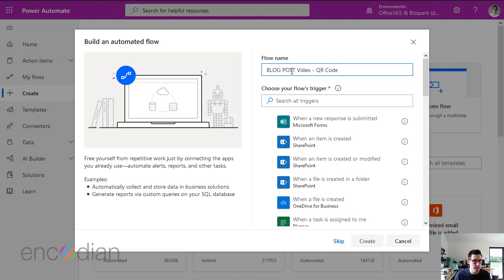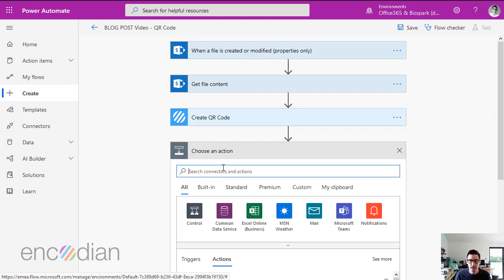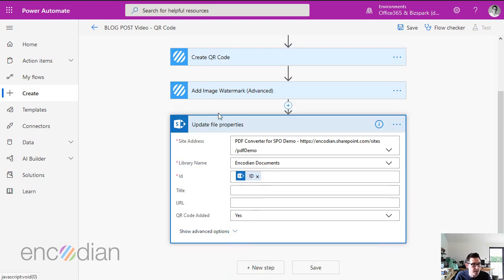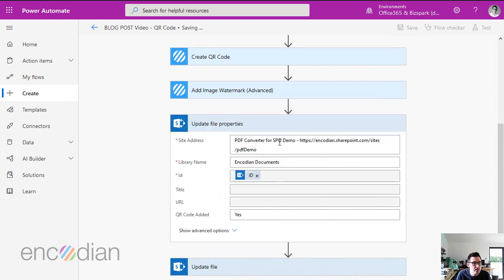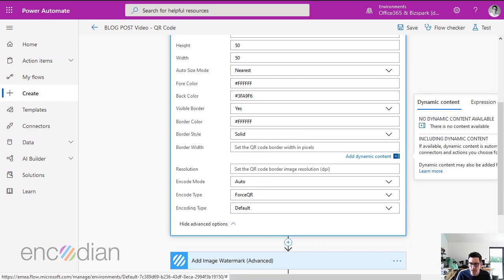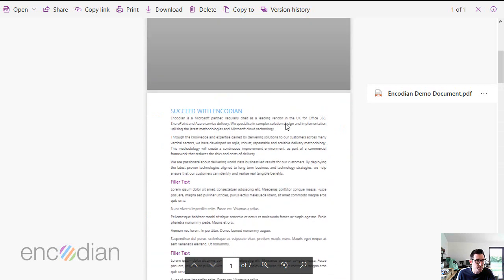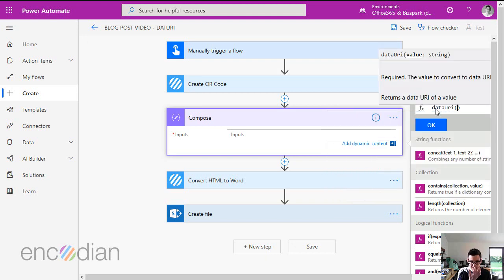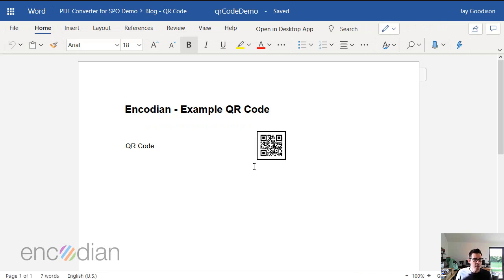Create QR Codes with Power Automate and Encodian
Learn how to dynamically generate QR codes with Power Automate and add to existing and new documents through watermarking and HTML conversion. Reference